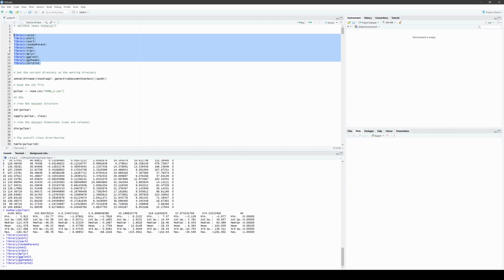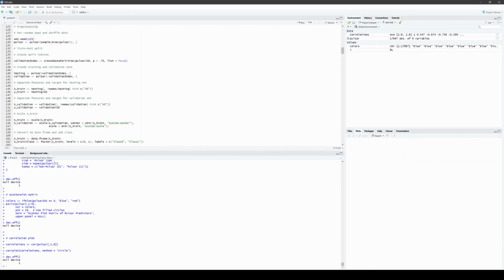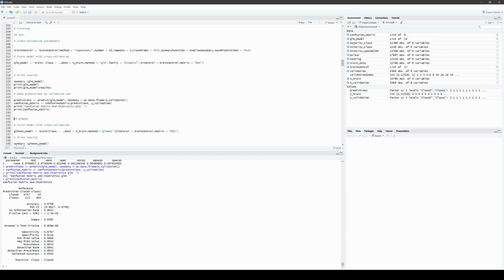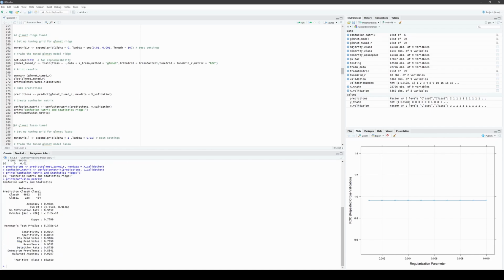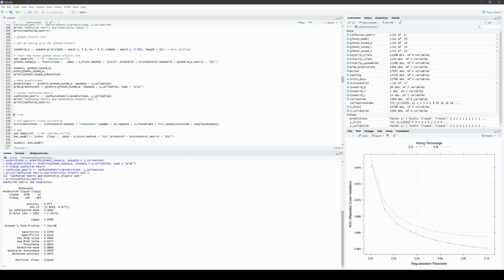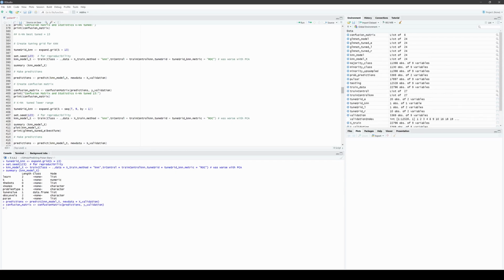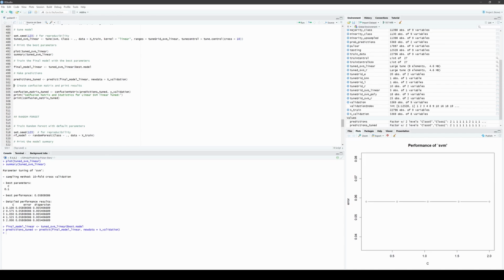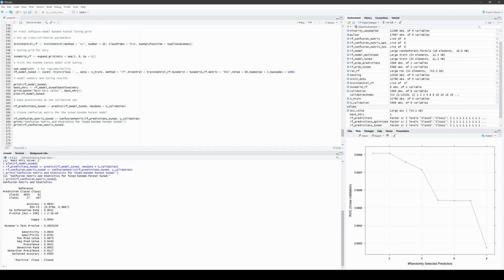Pulsar Detection - Applied Machine Learning Demonstration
This was my solution for my Applied Machine Learning third year project at uni.

I chose pulsar detection using a series of machine learning algorithms.

I achieved a first for this.

Can't say specificity to save my life 😅

The full code can be found on GitHub